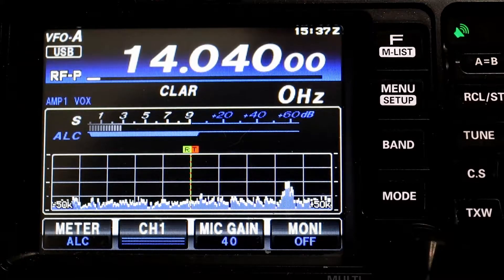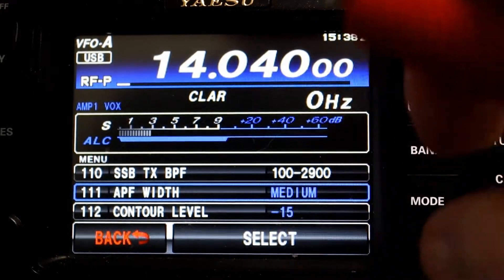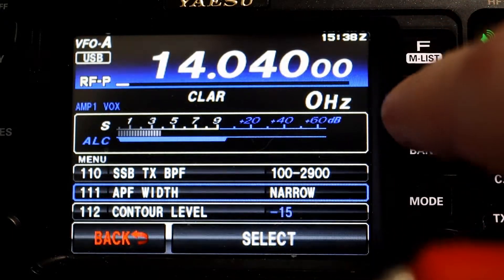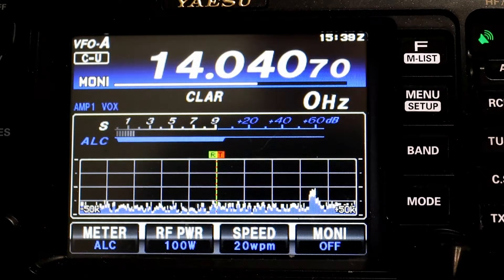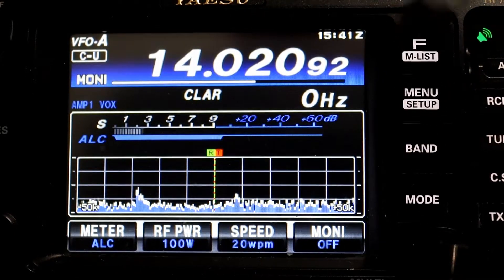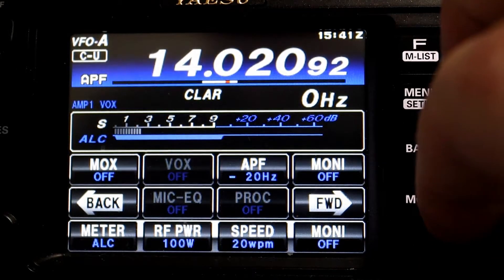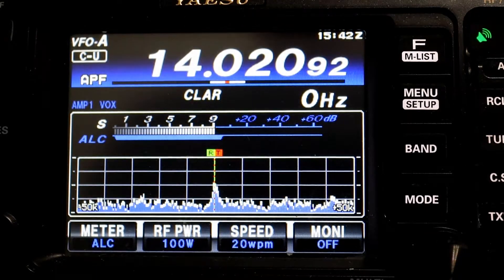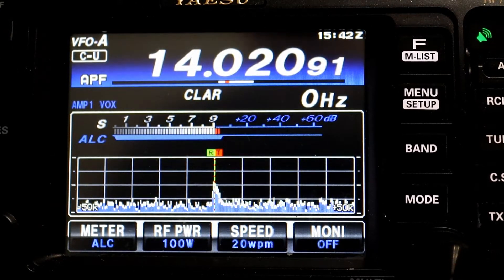Set Up and Demo of the Audio Peak Filter (APF)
Back in February, I put out this video (point up left).  Viewer Benjamin recently commented that I had left off the APF, and now I’m making up for that mistake.

In the CW Mode, the Audio Peak Filter center frequency is set to the CW Pitch frequency in the functions and the bandwidth of the APF is selected in the menus.  It can be very handy in pulling out weak CW signals and very easy to setup and use.

This video shows how to set it up and demonstrates it’s functionality.

73 de Tom, ND3N